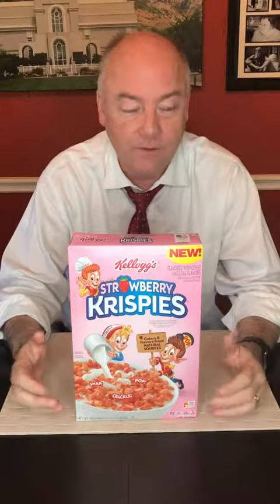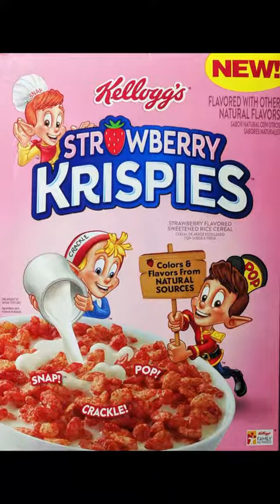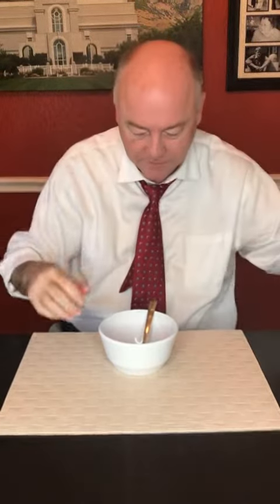Rice Krispies Strawberry vertical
CEREAL WEEK 3 - Day 3: A quick review of Kellogg's latest version of Rice Krispies: Strawberry!